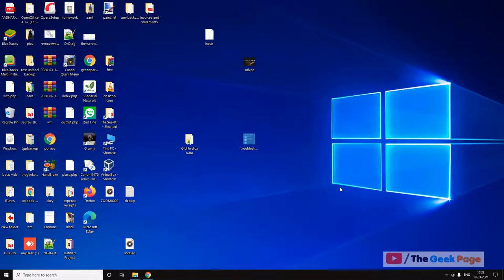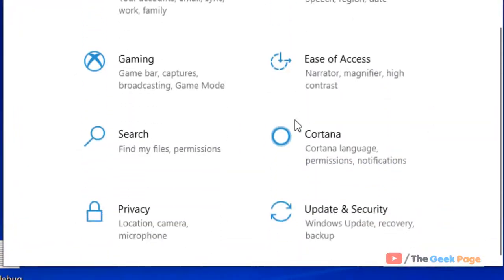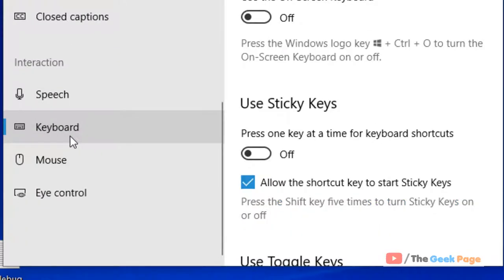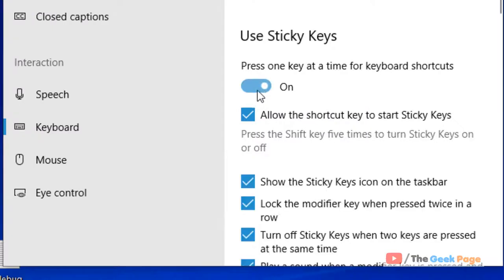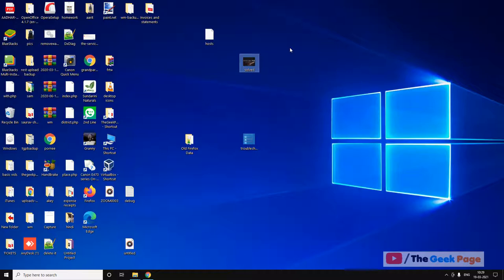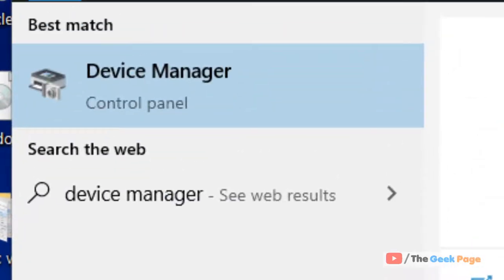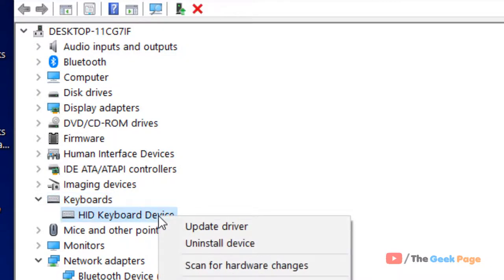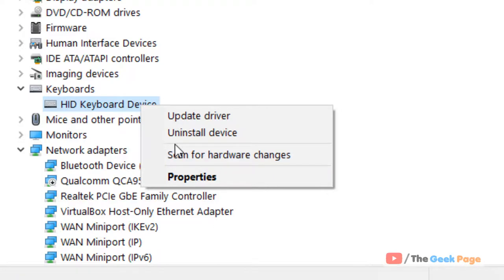Windows + Spacebar not working in Windows 10 Fix